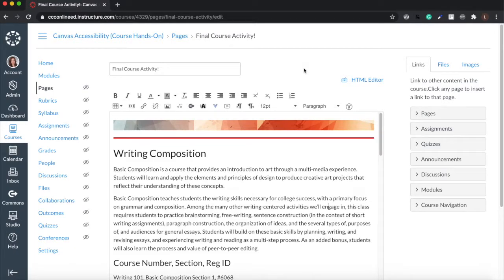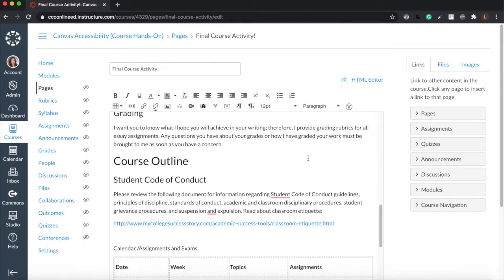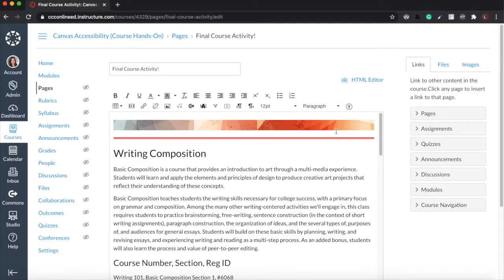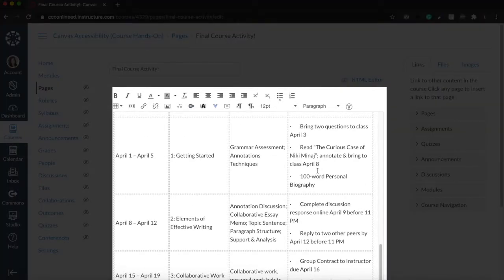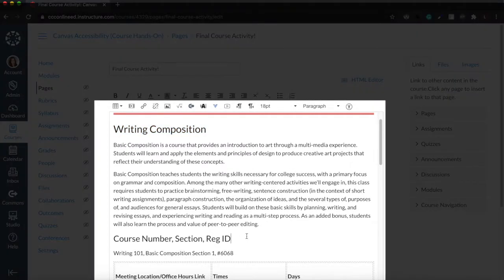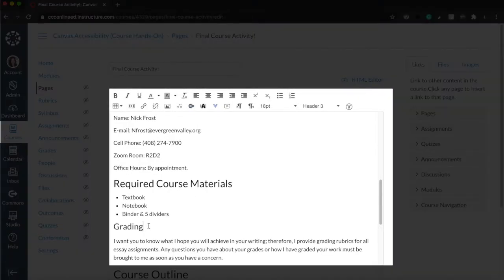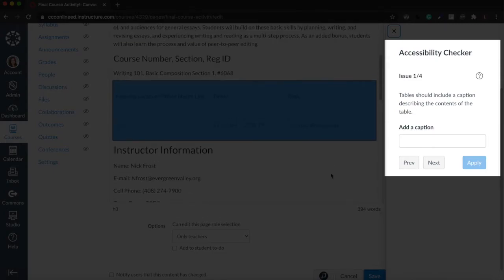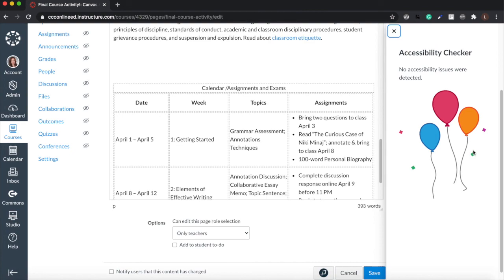Final Course Activity V2 720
This is the final course activity answer key.